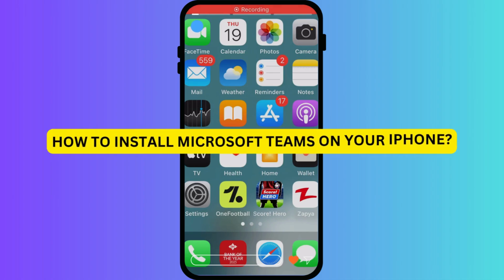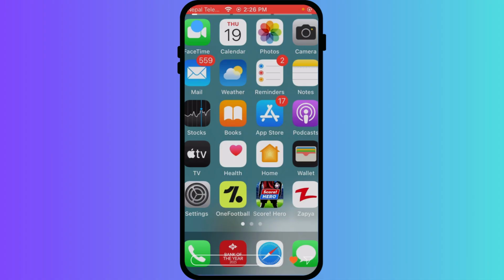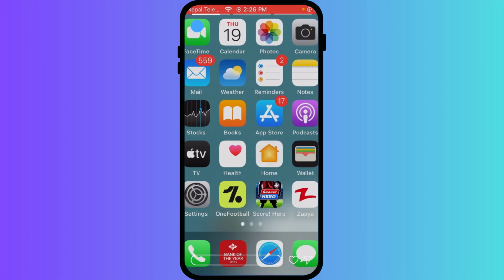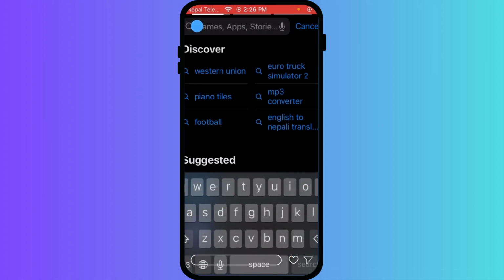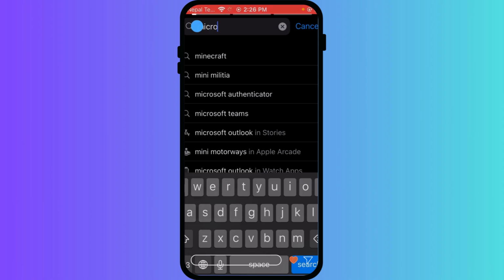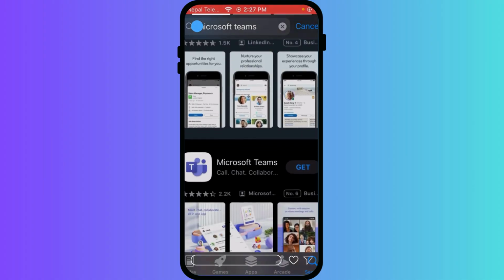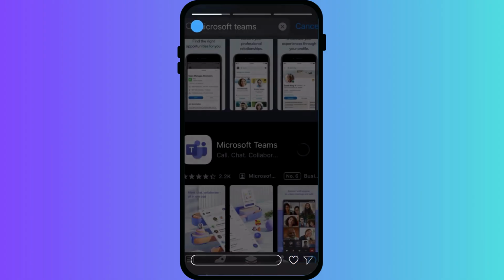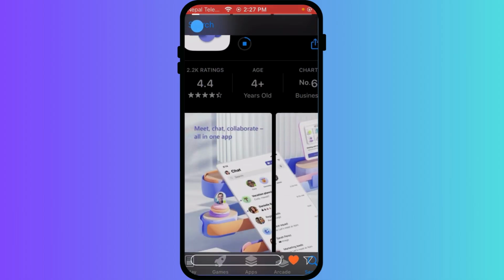How to Install Microsoft Teams on Mobile on iPhone 2025?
Need to connect with your colleagues and classmates on the go in 2025? This video provides a step-by-step guide on how to install Microsoft Teams on mobile for your iPhone. Learn how to easily download the official app from the App Store, ensuring a quick setup so you can start collaborating from anywhere.

Microsoft Teams is essential for remote work, online learning, and staying connected with your organization. We'll walk you through finding the app, checking compatibility, and the full installation process, getting you ready for seamless communication on your mobile device.